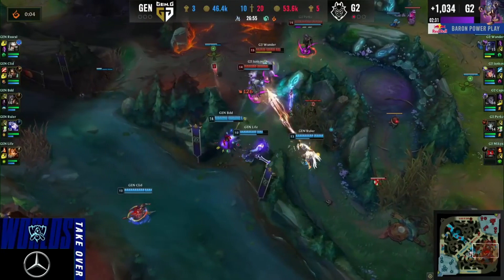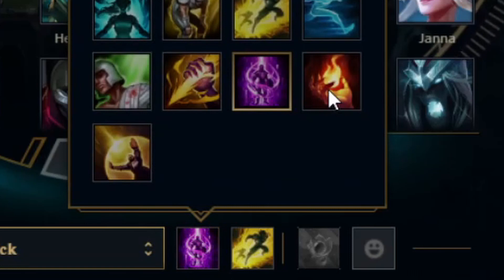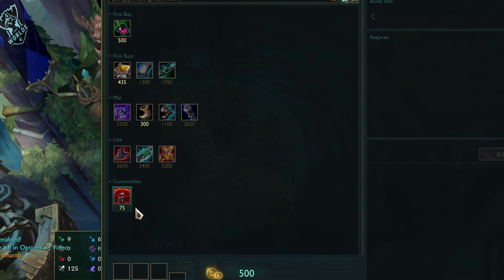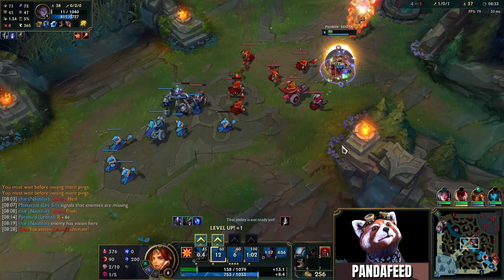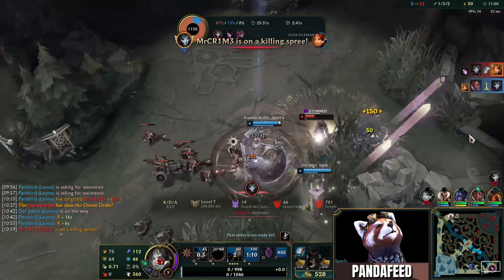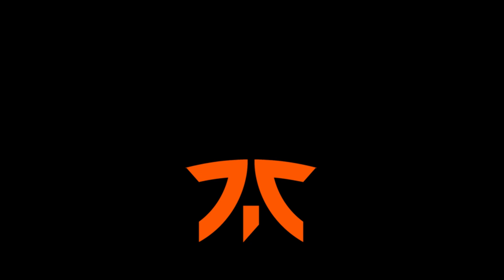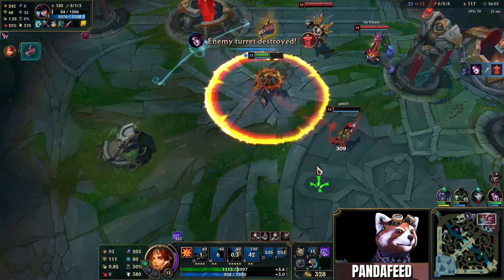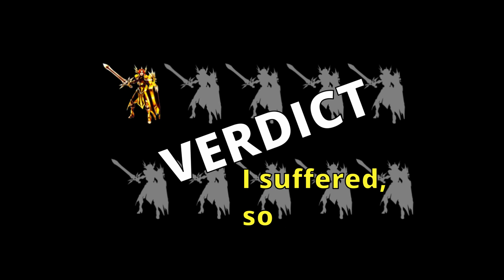How to play AP Mid Leona in Low-Elo (Garbage-Tier Guides) [CC]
Have you made it to Challenger in League of Legends? Have you lost sight of your low-elo roots? Did you watch Caps's Sylas steal Leona's Solar Flare in that game of G2 vs. GenG and go "hmm, I wonder"? With this easy guide, you can harness the power of Genetic Algorithms from lolsolved.gg to play AP Mid Leona like a low-elo scrub. Climb to the bottom of the ranked ladder - today!

(Note: Pandafeed holds no responsibility for the outcome if you actually use this pick in ranked. You have been warned.)

Champions played by POV player